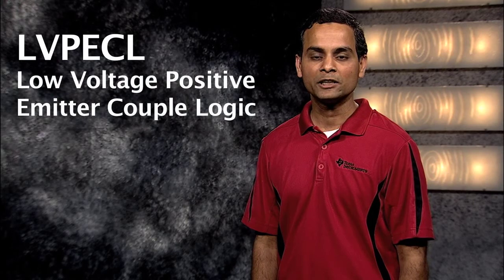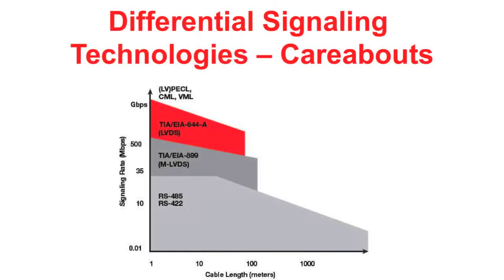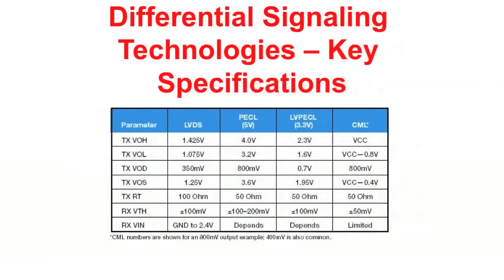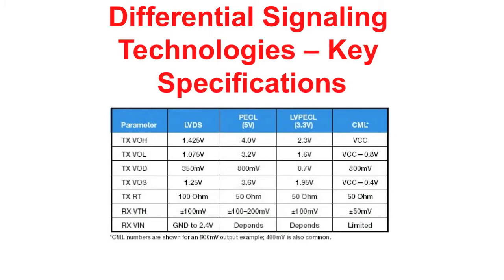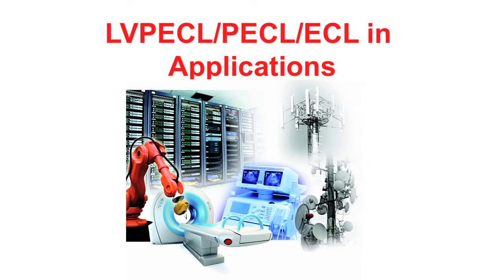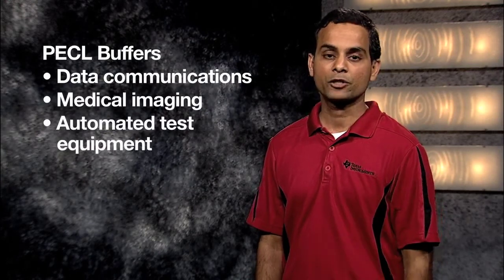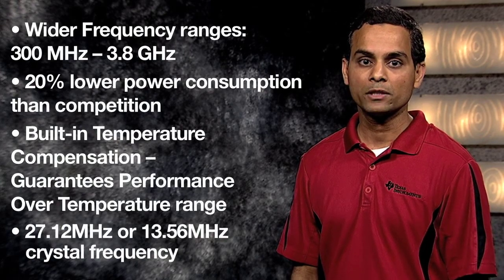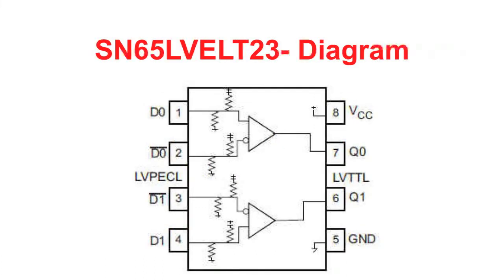Intro to Differential Signaling Technologies and Devices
Rajesh Annapillai, a product marketing engineer with Texas Instruments, discusses TI's LVPECL/PECL/ECL buffer family. PECL stands for Positive Emitter Couple Logic, and it typically uses 5V and ground supply voltage.  LVPECL stands for Low Voltage Positive Emitter Couple Logic, and it typically uses 3.3V and ground supply voltage.